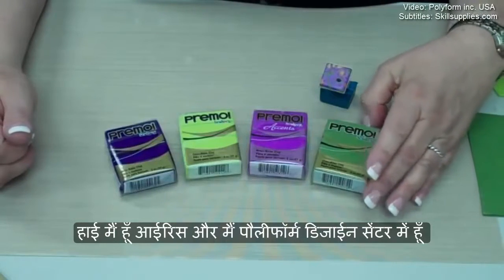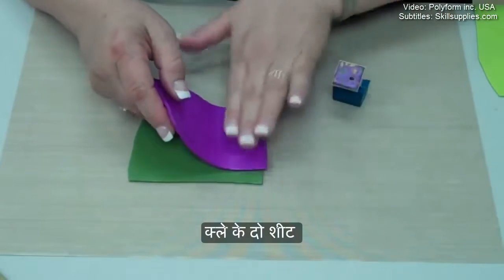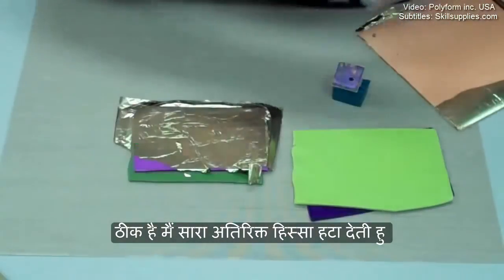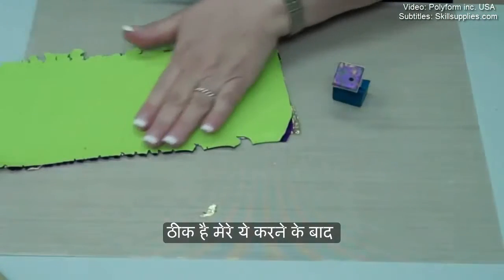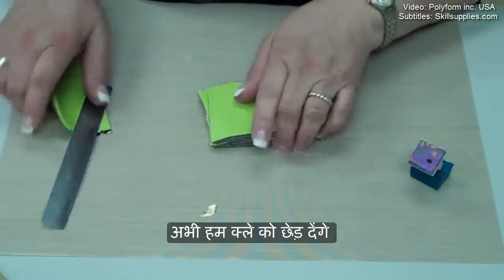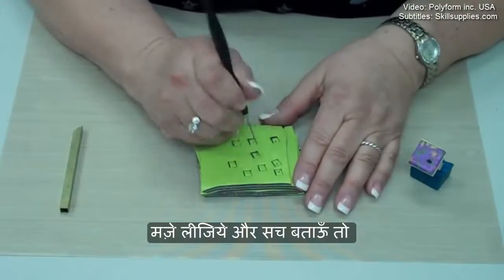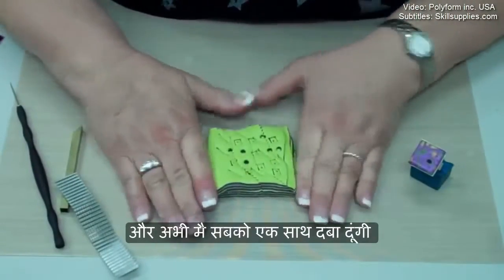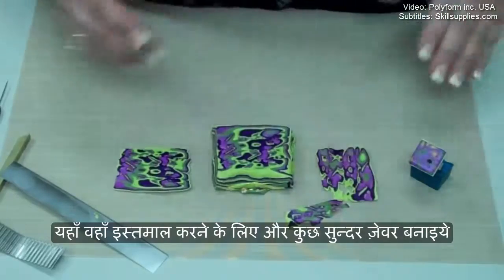मकुम गाने तकनीक टुटोरिअल (हिंदी सब टाइटल्स) /Mokume gane technique tutorial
मकुम गाने तकनीक से आभूषण बनाना सीखिए
learn how to make jewellery using Mokume gane technique